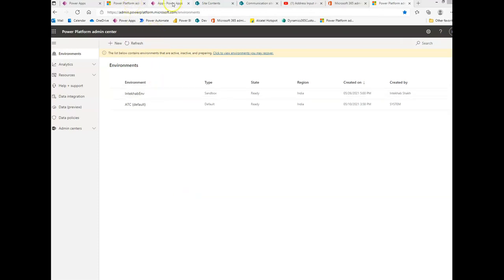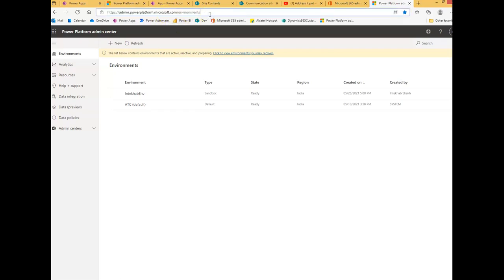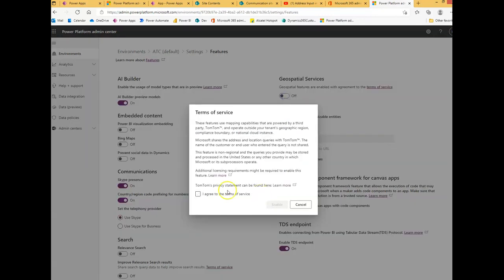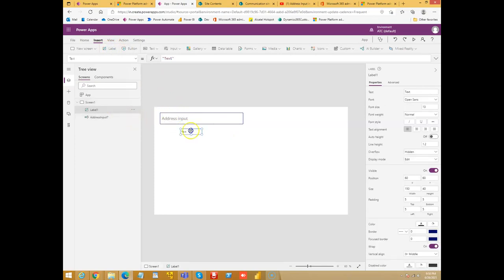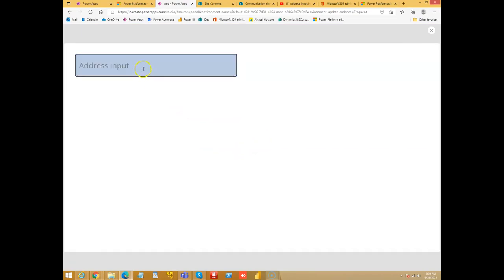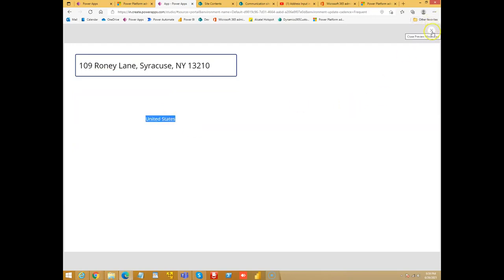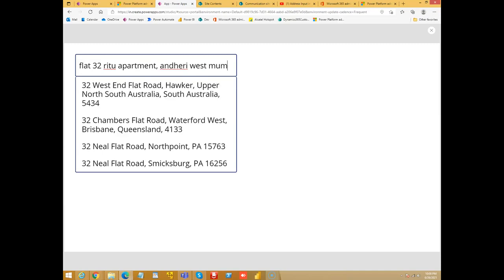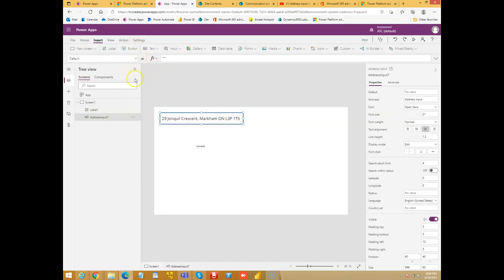Lesson55 - Address Input, Geospatial Services - Power Apps 1000 Videos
Description - This Video Covers Address Input, Geospatial Services